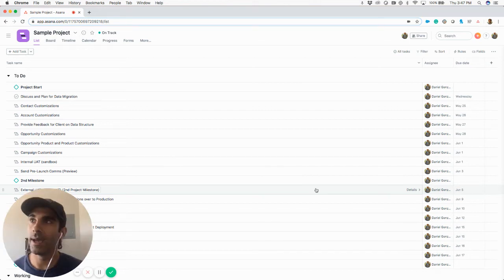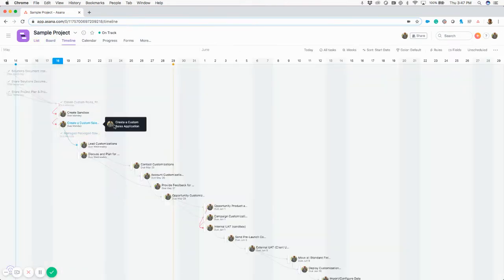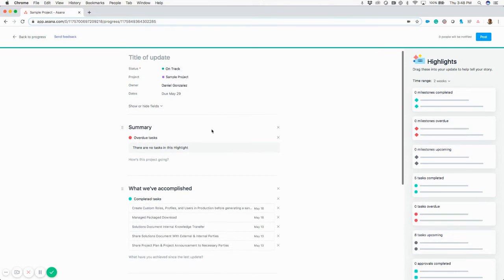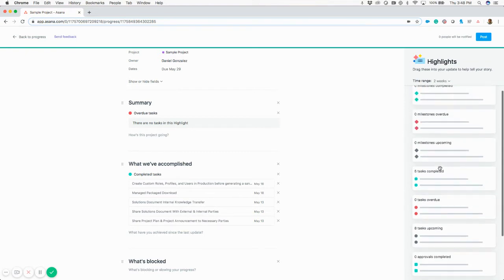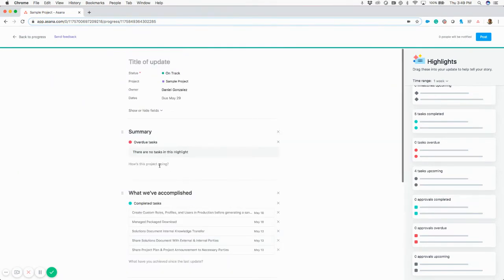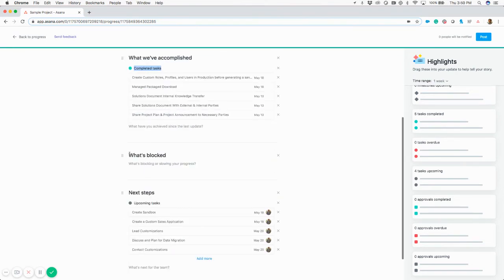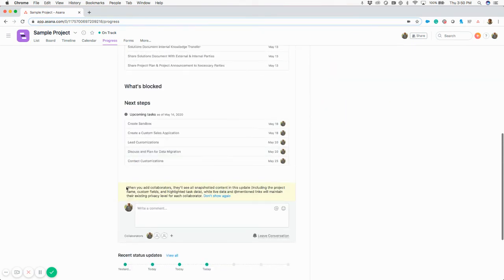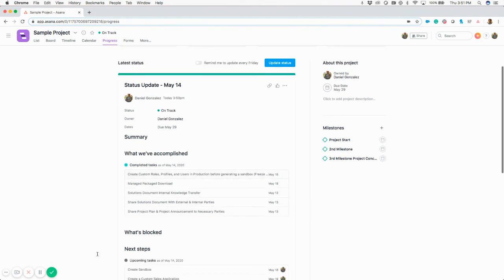Asana for Project Management Project Status Feature Update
Asana's recent release saw an enhancement to the Project Status Update functionality.